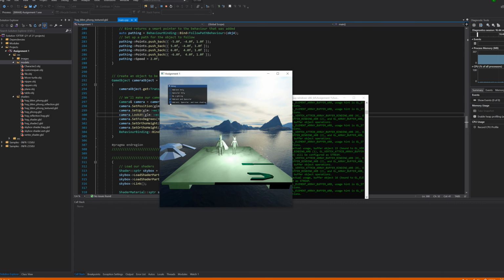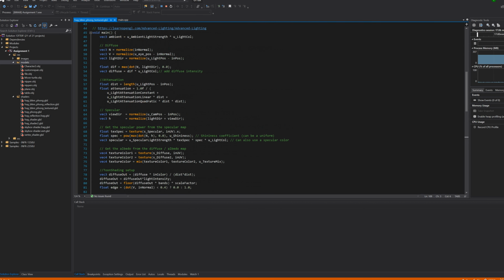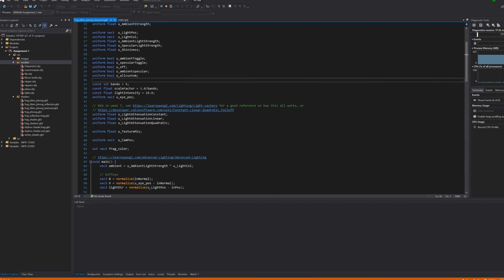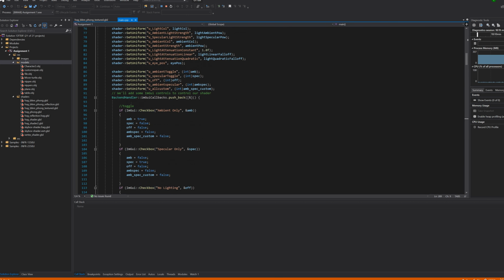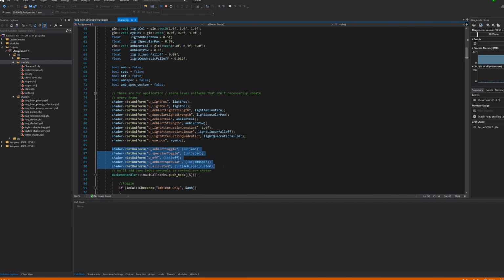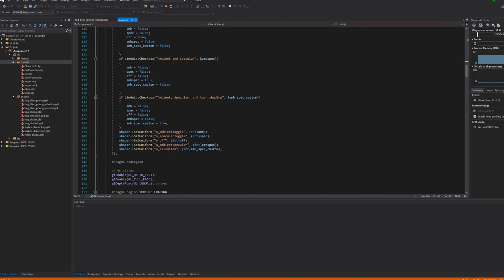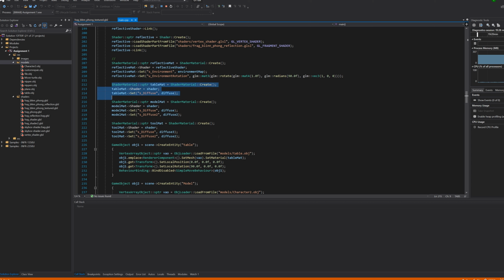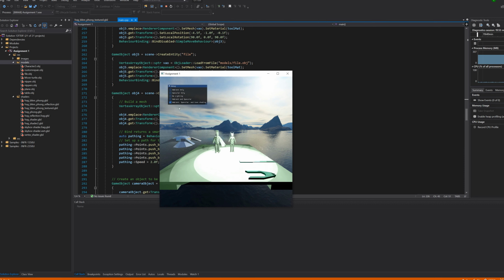Assignment 1 Computer Graphic demo video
INFR 2350 – Intermediate Computer Graphics